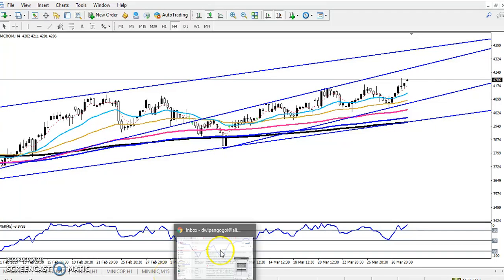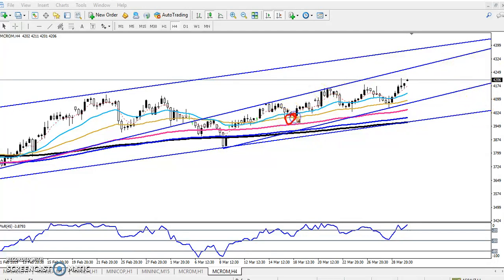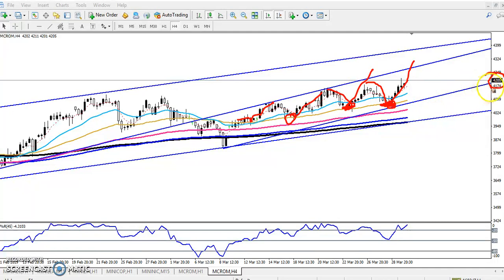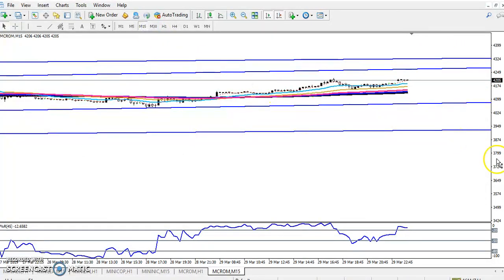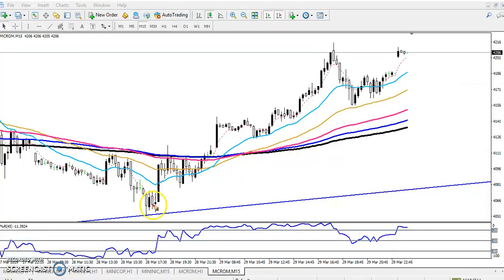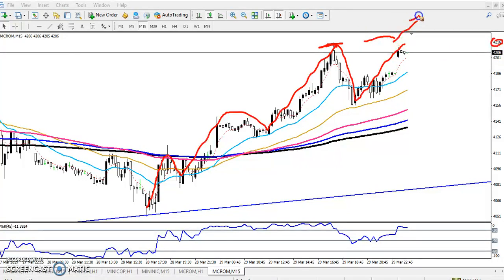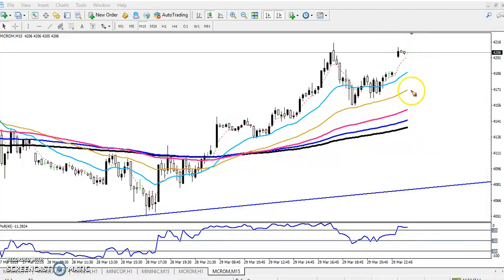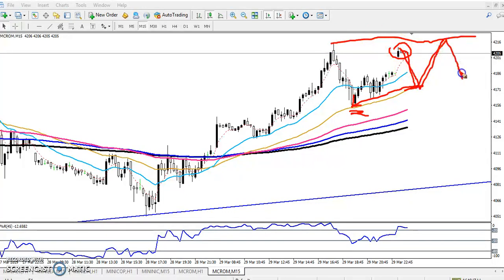Today Crude Oil Market Research 01.04.2019 (English)